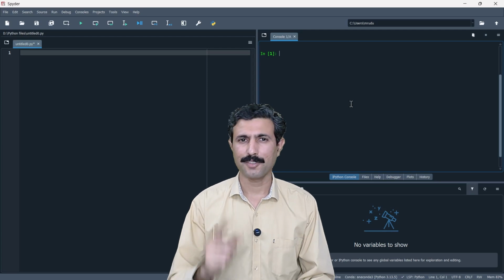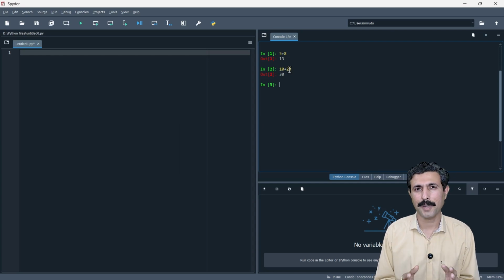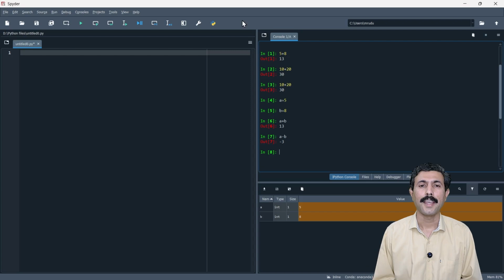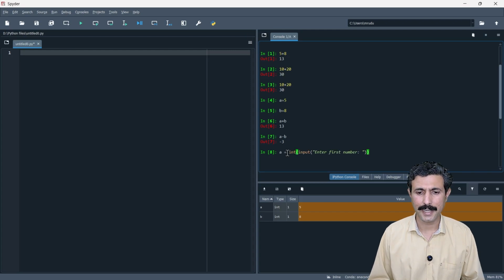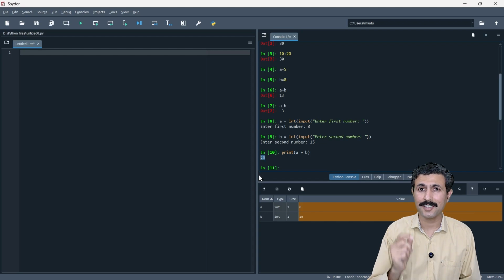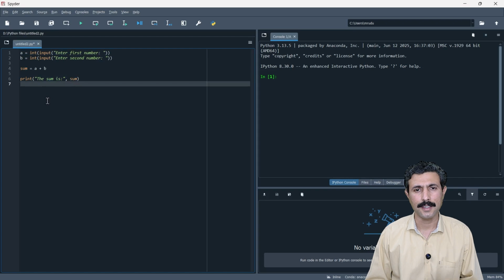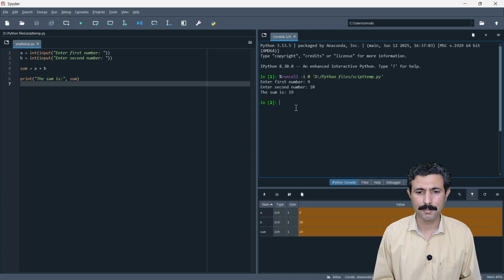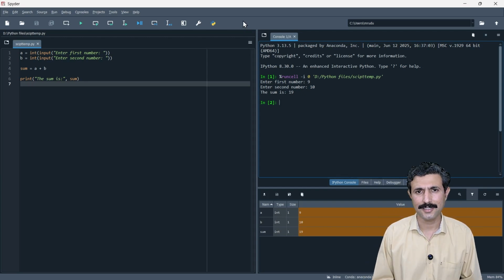Interactive mode and script mode in python | Python for beginners | Computer science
Here we are learning interactive mode and script mode in python. so basically in this video I am going to cover what is interactive mode, what is script mode, interactive mode and script mode differences and python interactive mode vs script mode. Basically the initial section of the video starts with explaining what is interactive mode. here have explained this thing with very fundamental example so that it gives full clarity about what is interactive mode to the viewer. Once this section is clear then I have explained what is script mode in python. this segment also covered using very fundamental example, so that students get clear clarity about the topic. Once both this get clear then I have started explaining, when to use interactive mode in python and went to use script mode in python. Here I have also represented differences between interactive mode and script mode in python or one can say interactive mode and script mode difference. With this I am also presented the application of this mode which method is suitable for whom.

Topics covered in this video are Python interactive and script mode, Interactive mode vs script mode, interactive mode vs script mode in python, interactive mode in python, interactive mode and script mode difference, class 11 computer science